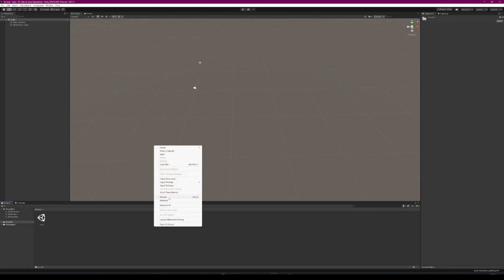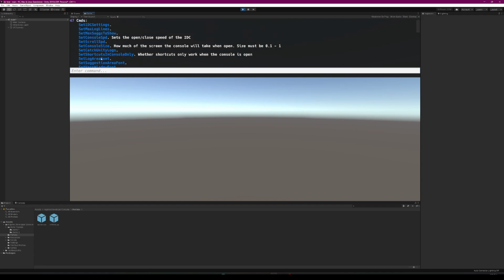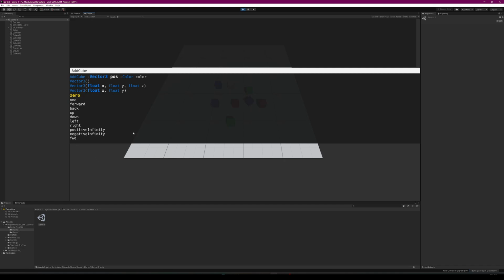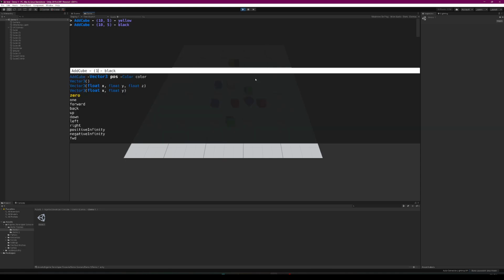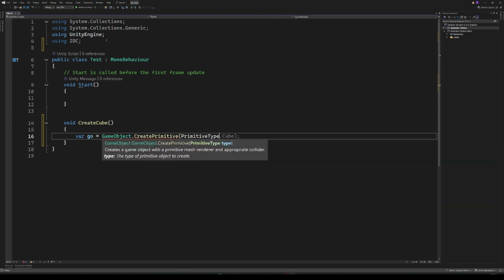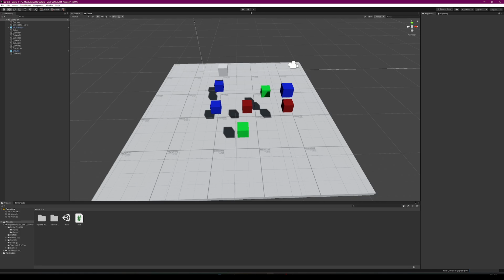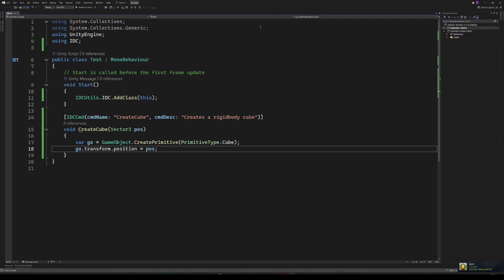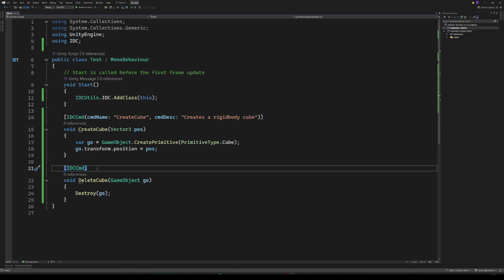Ingame Developer Console (IDC) 1 - Getting Started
The first video in the Ingame Developer Console (IDC) Unity Asset series.

The video will look at installing and getting started with the IDC by adding it to your scene and creating your own custom commands.

The IDC adds a complete developer console to your game with just one line of code! Turn any method into a console command instantly - perfect for debug tools, cheat menus, admin commands, or development shortcuts. Plug n' play, packed with features.